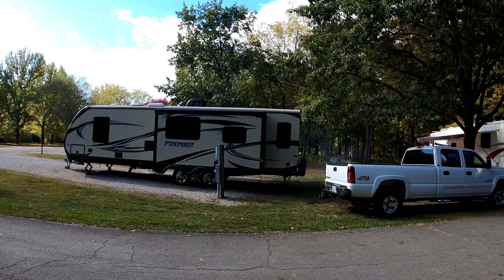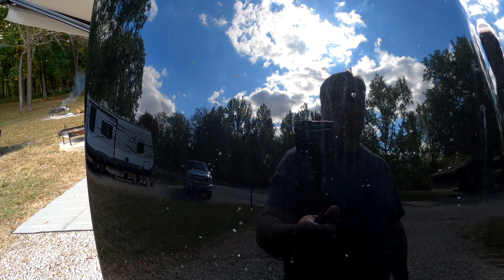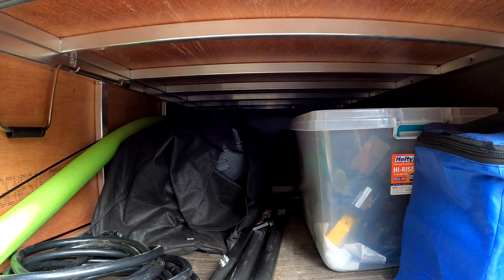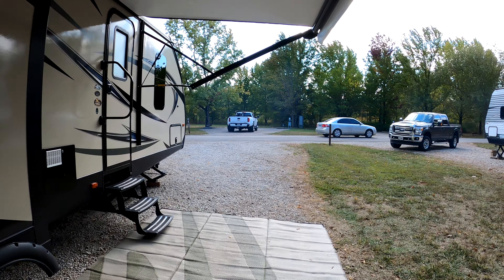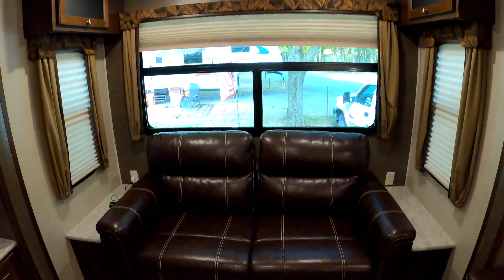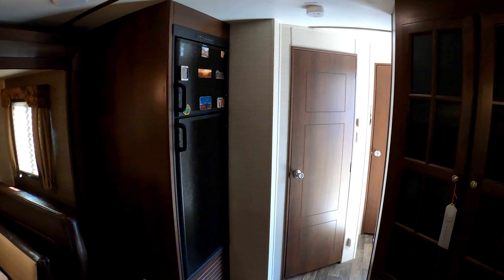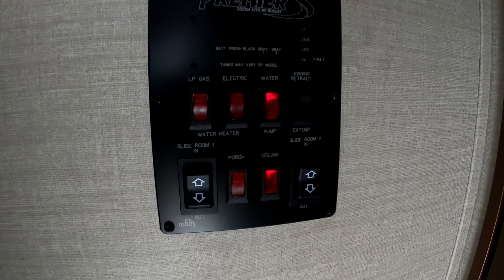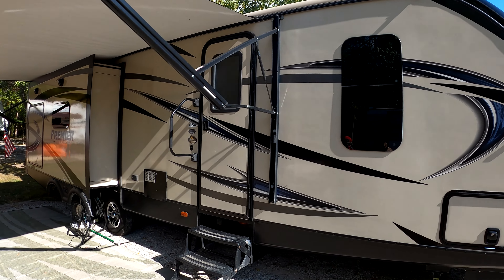Keystone Premier 30RIPR, Walk through and review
We just ended our fifth season using the Premier 30 RIPR. You hear good and bad from every manufacturer but so far we have been very happy with the quality from Keystone on the Premier.